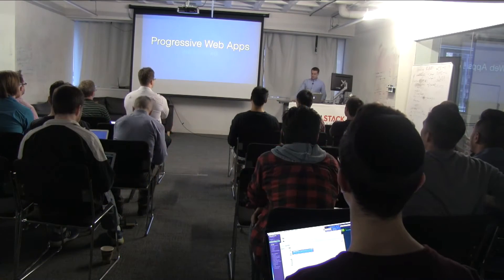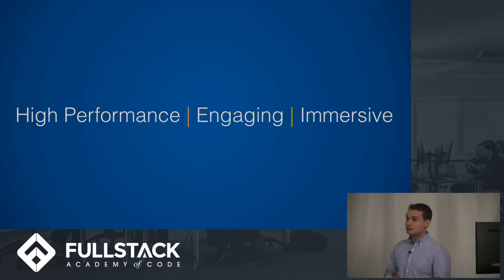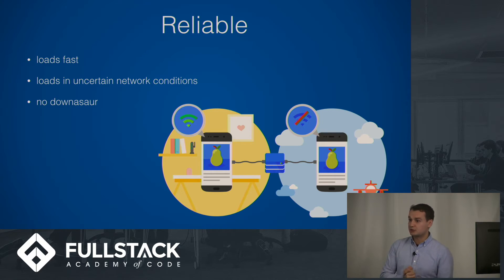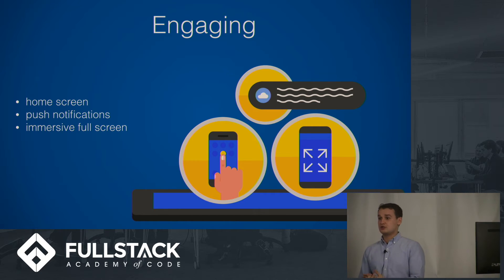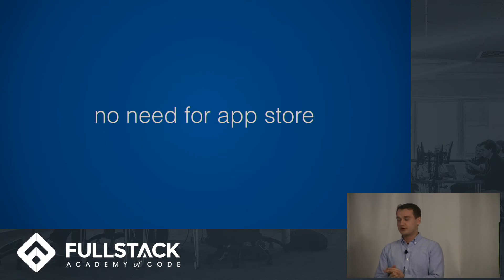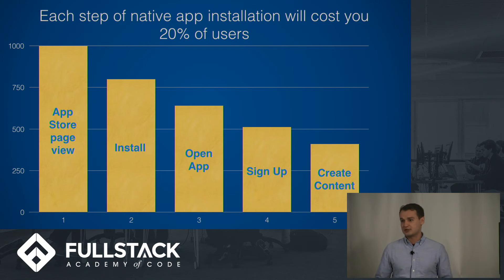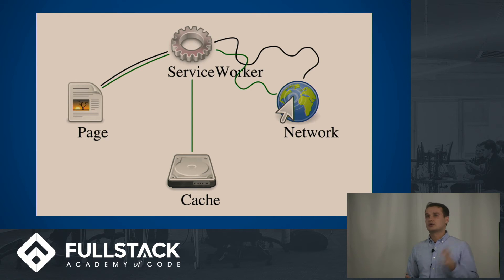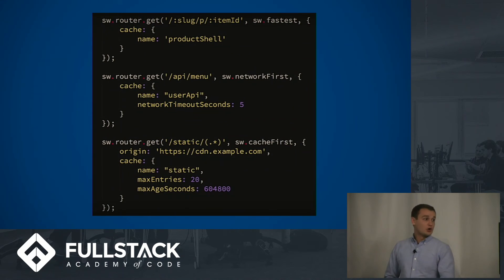Progressive Web App Tutorial - What are Progressive Web Apps?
In this Progressive Web App Tutorial, Bogdan Polovko talks about a new technology to build a new generation of web based applications, developed by Google. Bogdan provides a brief introduction to PWA, HTTPS, and Service Workers, explaining what are the advantages of using it in production.